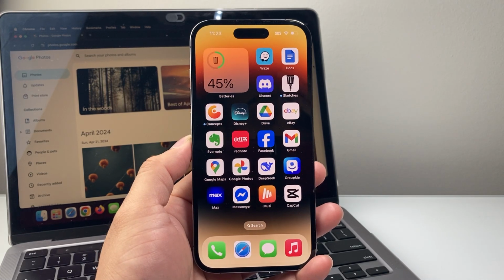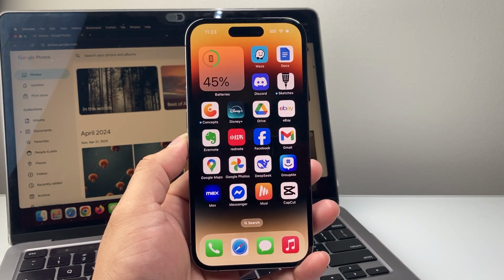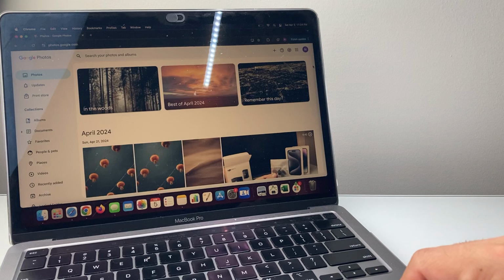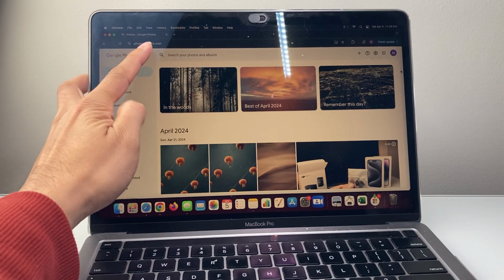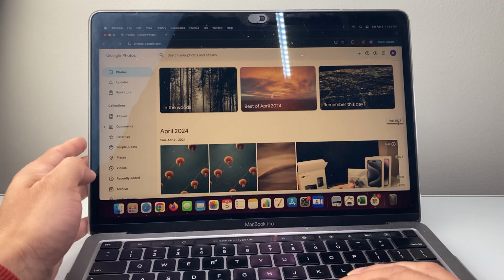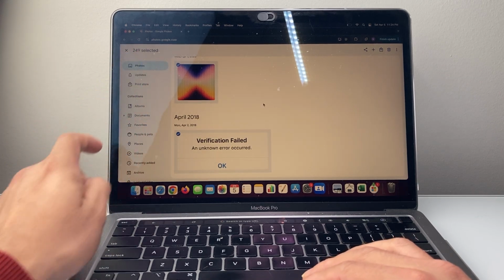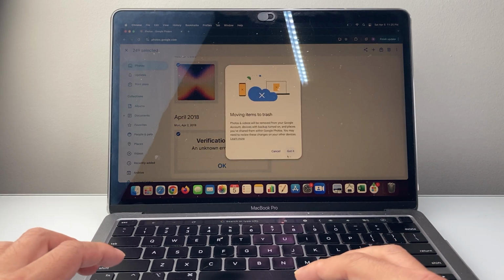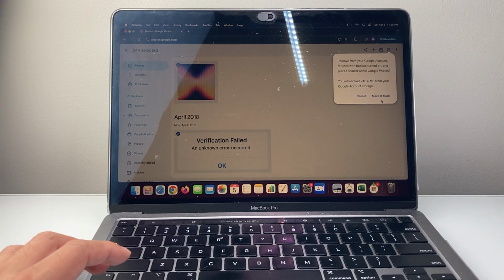How To Delete All Your Photos In Google Photos?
Let's see how to delete all your photos in Google Photos!